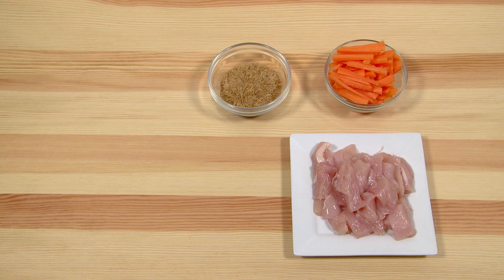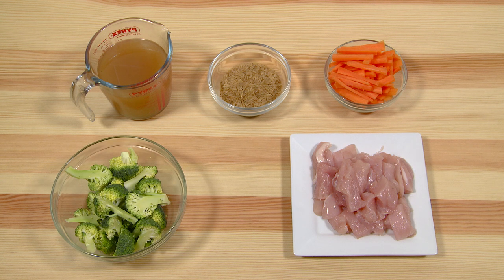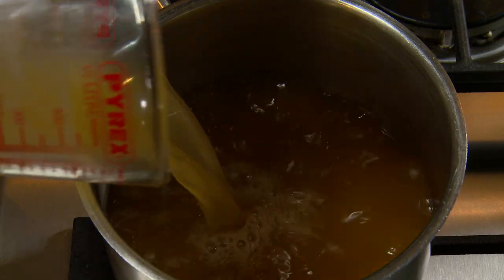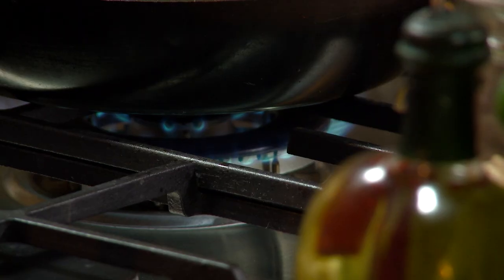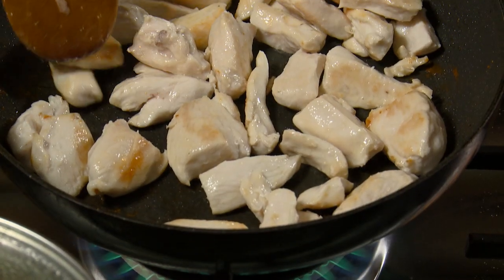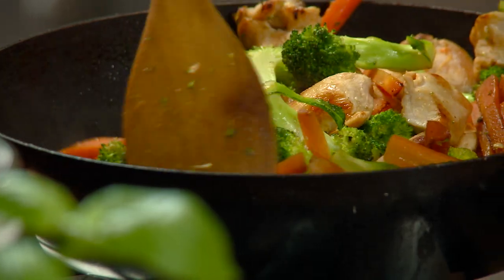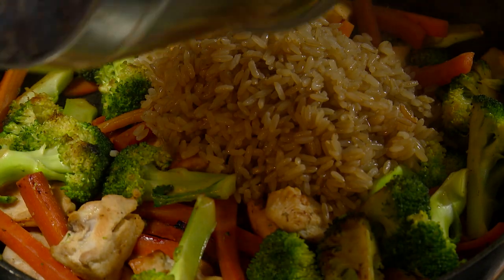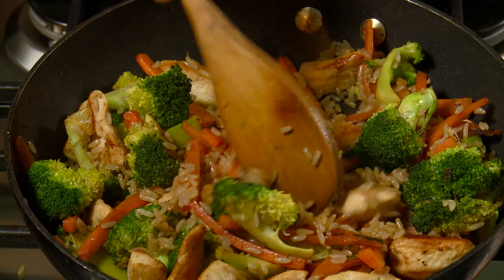Day 33: Chicken and Vegetable Rice